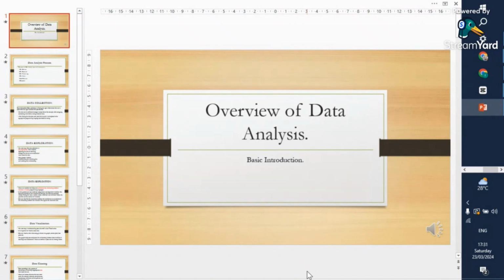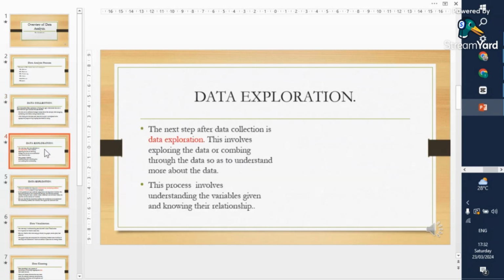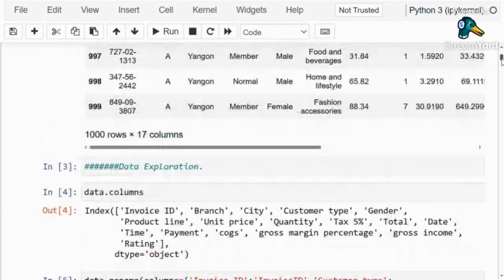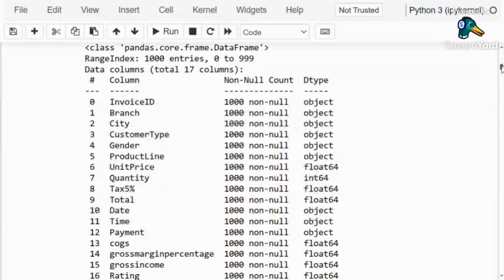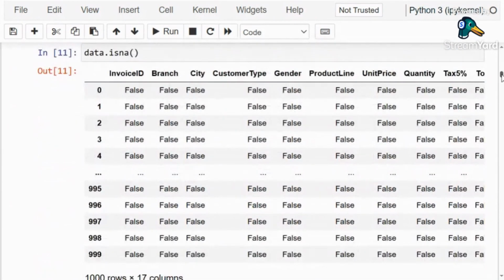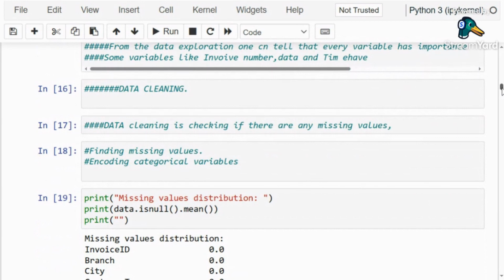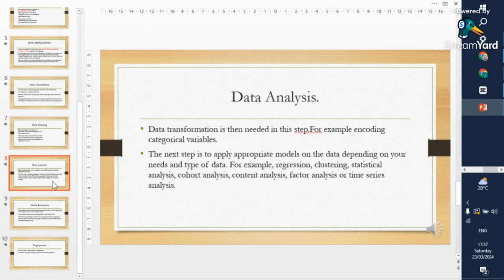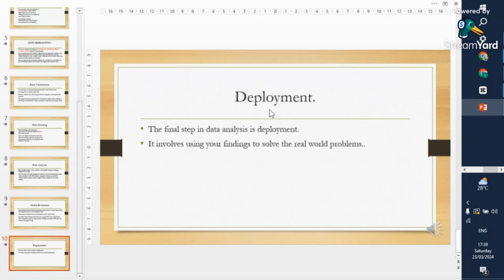Data Analysis Process.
Six major steps of the Data Analysis Process.